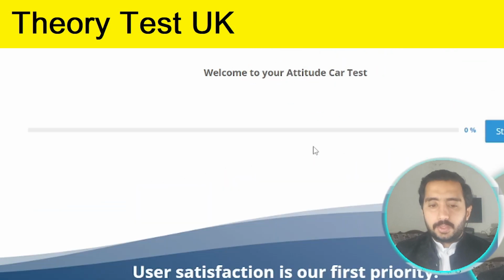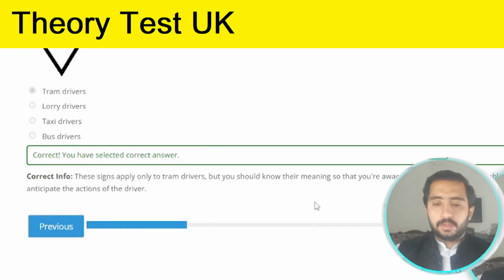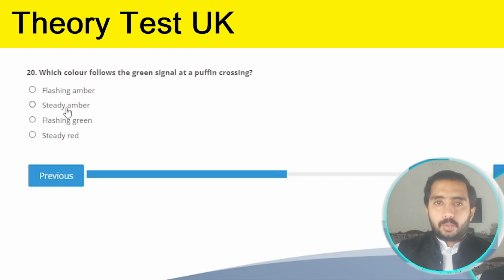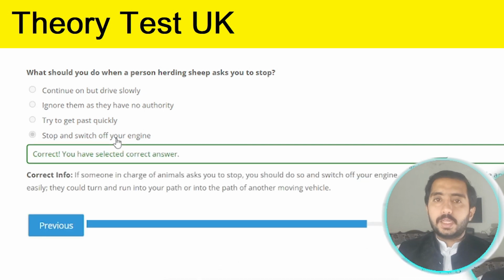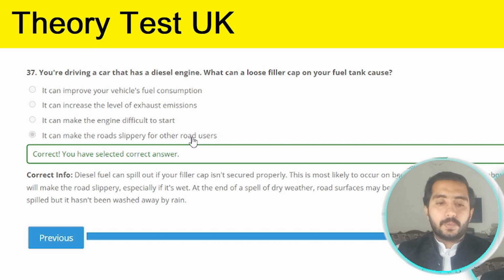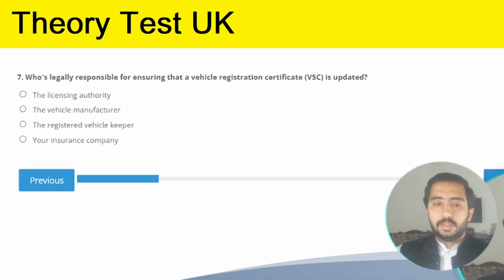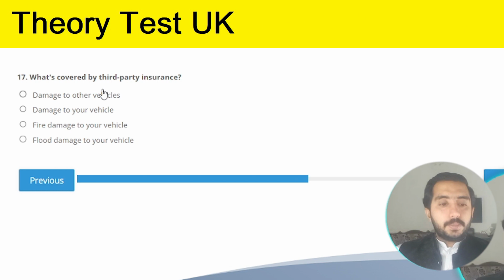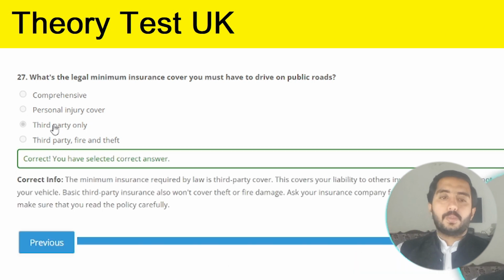UK Theory Test 2024 | 100 Real Test Question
theory test
hgv theory test
how to book theory test uk
how to pass your theory test first time
car theory test revision
theory test hazard perception
how to pass theory test